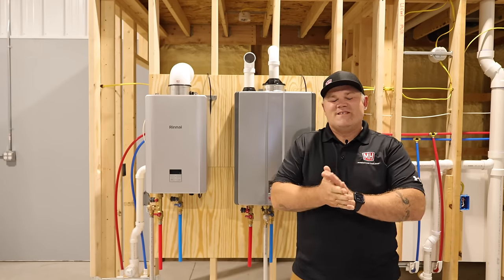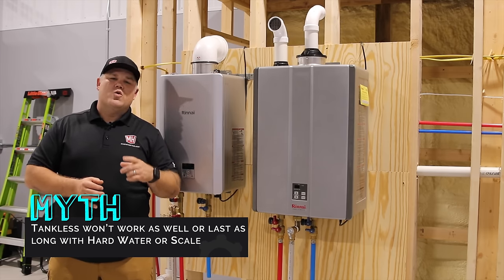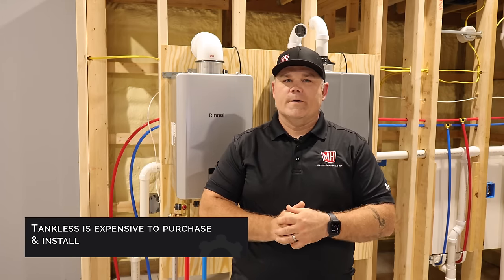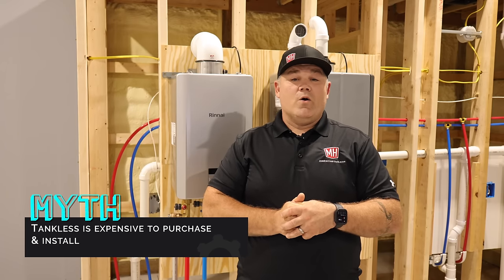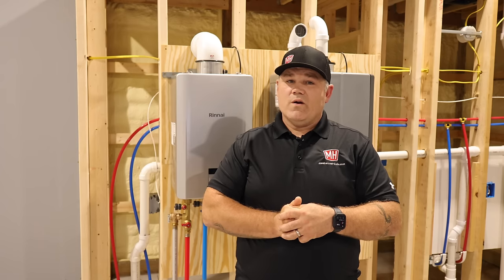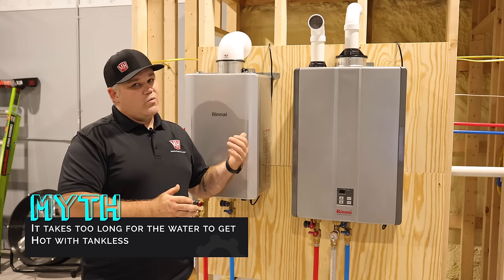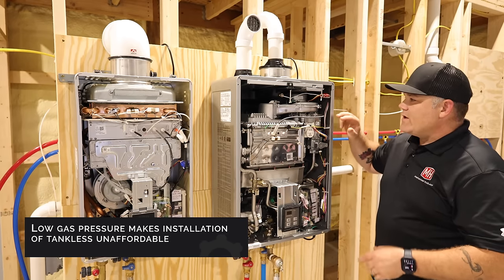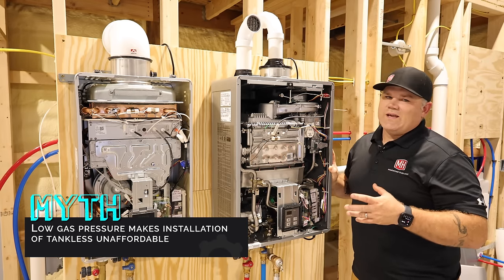Myth Busting! Tank -vs- Tankless Water Heaters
Want more info on tankless? Check out @rinnaivideos

Chapters:
00:00 Intro
00:28 Tankless won’t work with Hard Water and Scaling
01:32 Tankless does not do well w/ Cold Ground Water Temps
03:15 Tankless is expensive to purchase & instal
04:21 Venting for tankless is too expensive
05:37 It takes too long for the water to get hot
06:27 Stainless steel heat exchangers are better than copper
07:51 Low gas pressure makes installation of tankless unaffordable
08:34 Tankless is a new technology that has not been proven
09:24 Wrap up w/ Eric's two decades of installing tankless